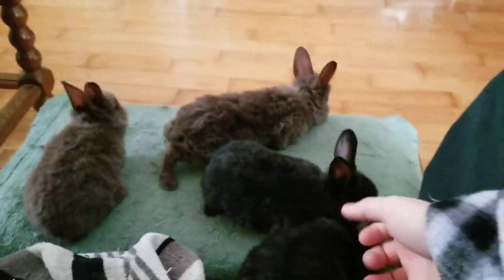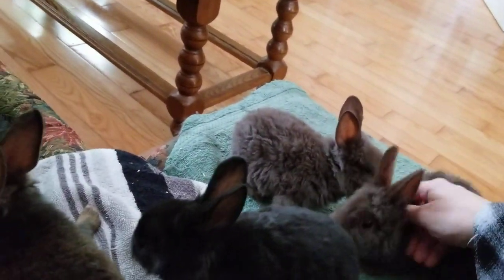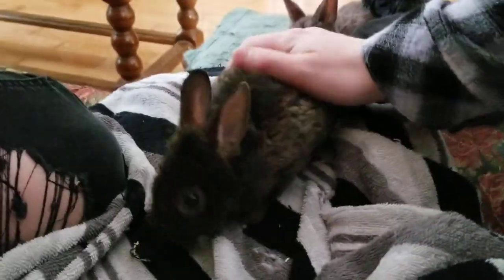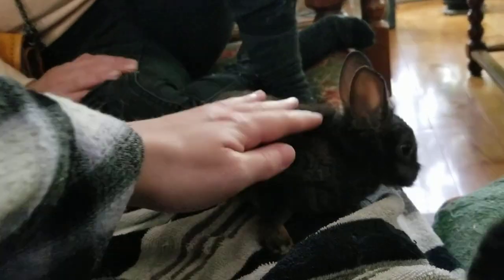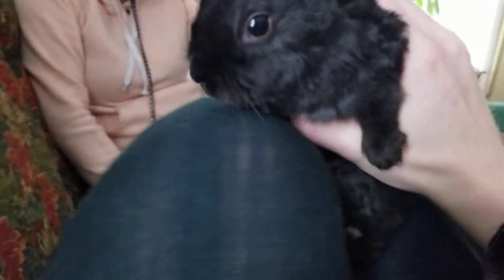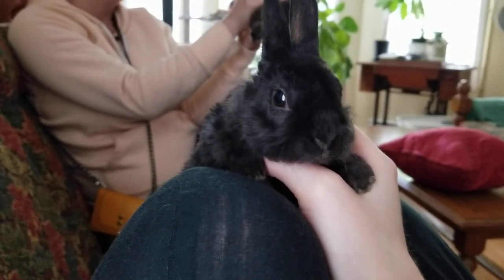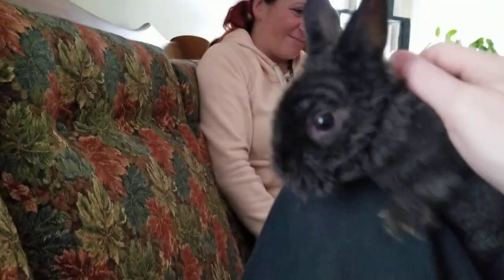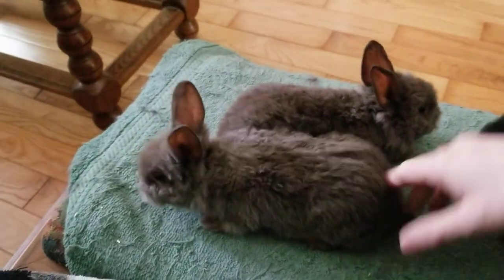Some astrex babies (the poodle of rabbits)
A customer/friend had a litter of astrex (curly fur) bunnies recently. I was planning to get one of em and Namiee wanted one too.
We hadnt planned when we'd get them but after she heard I lost Eva my friend brought her babies over to let me choose to cheer me up a bit.

They were all female.
Ive chosen one of the 2 double maned chocolate and Namiee chose the single maned chestnut.
I really did love the mini black one, but she was single maned so for my rabbitry its not ideal. My swooning over her though made my friend also fall in love with her so she's probably gonna end up keeping her XD

The bloodline of this litter is partially from my rabbitry since her astrex all came from me initially. When I had a racoon attack several years ago, one of the survivors, the one who lost many toes, that was her first astrex rabbit. He's called Littlefoot now. She bought 6 rabbits from me and she's the one I gave Clovis, my pureblood male english angora, to.

She's had a few generations of rabbits since buying em from me. So while these are descendants from me, their blood has been mixed enough that it's like fresh blood now and besides Ive lost some of the bloodlines involved anyways.
I used to get astrex frequently, but since retiring the parents who gave me them (Eva was one of those) astrex has basically disappeared from my rabbitry. Bringing in this baby will bring that back.

Ill make a video talking about all this later. but for now I at least wanted to add it to this description.